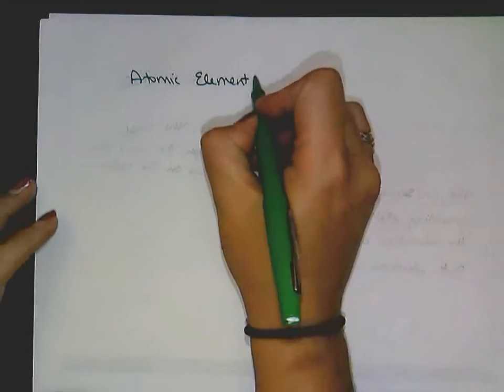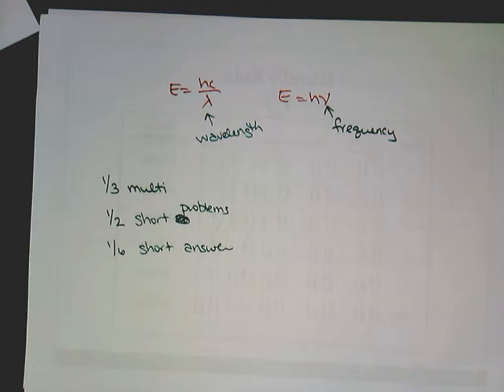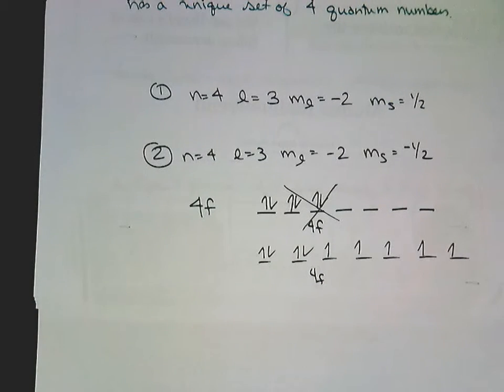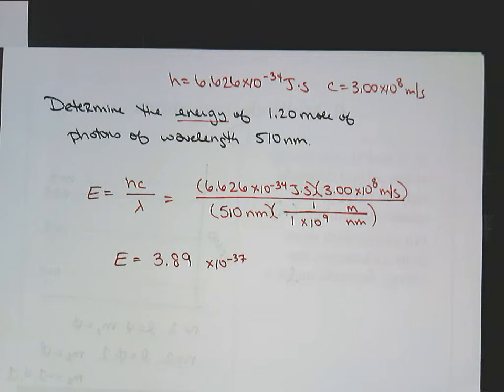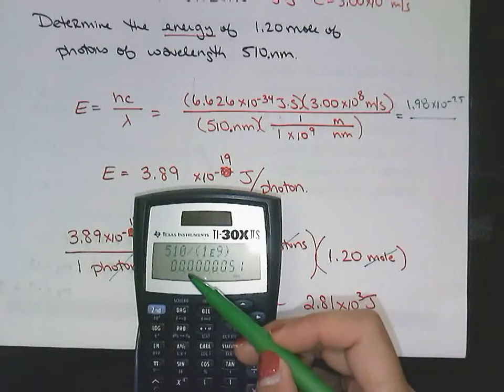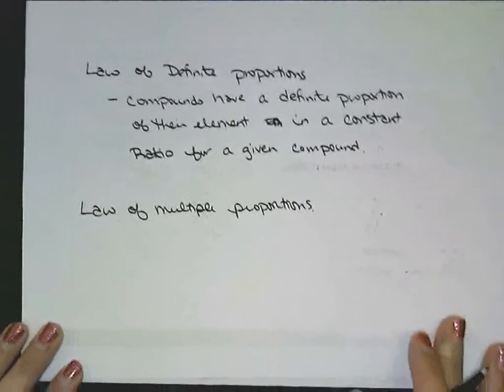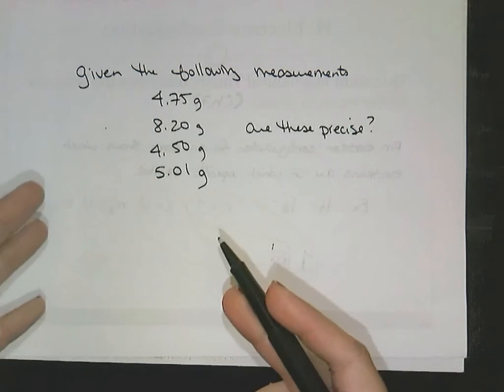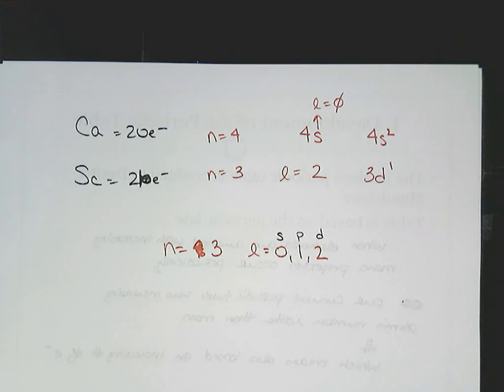CHM 108 Sept 22 2014